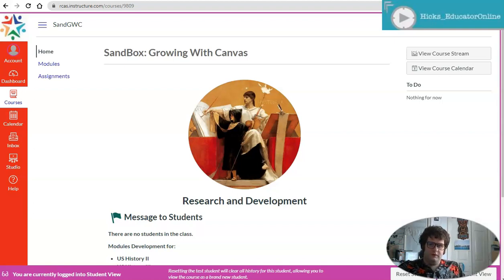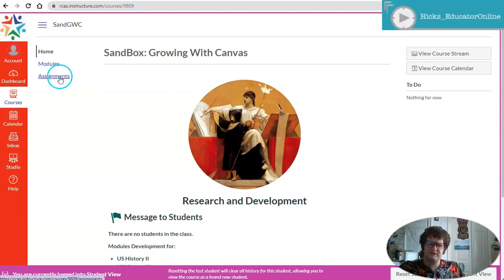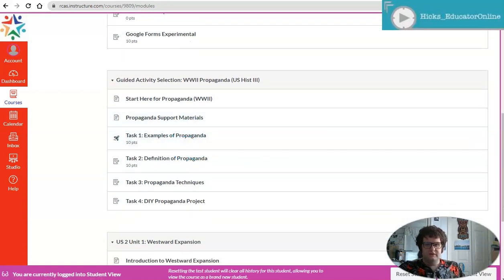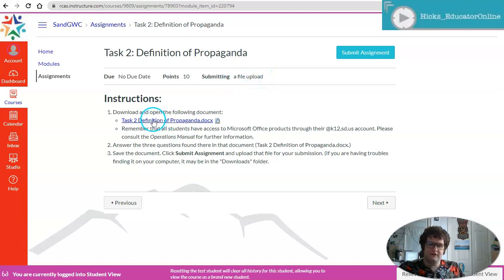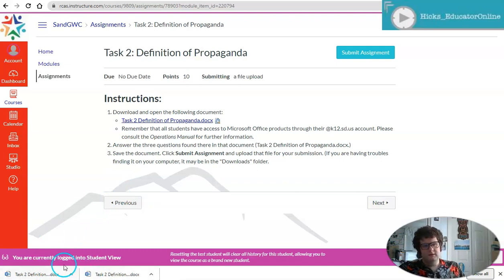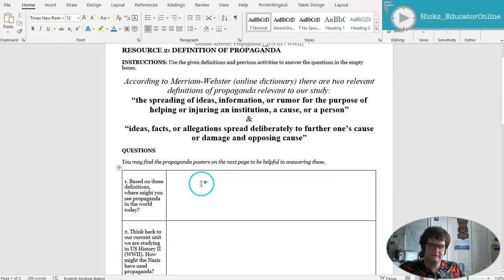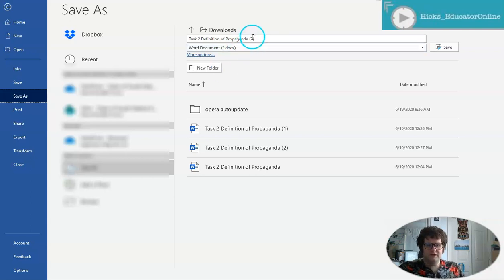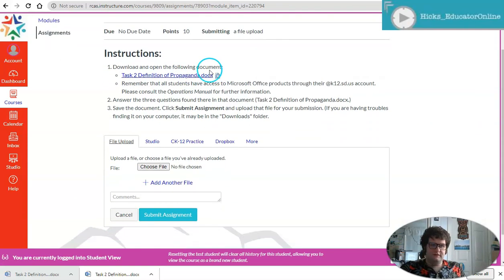Basic Assignment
How to do assignments in Canvas. Check the playlist for more how to stuff!